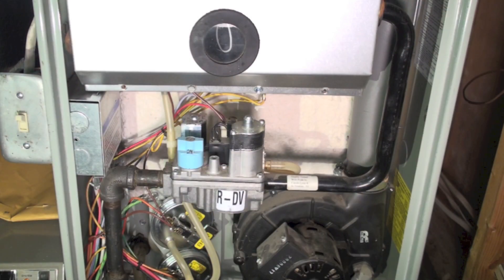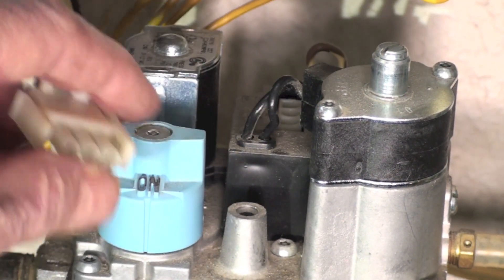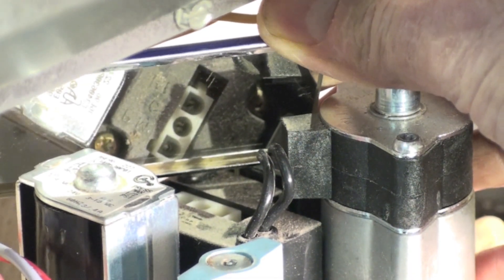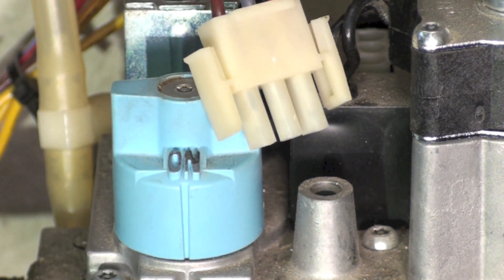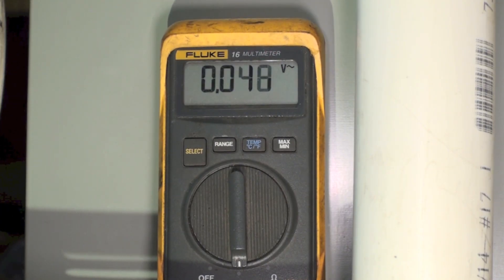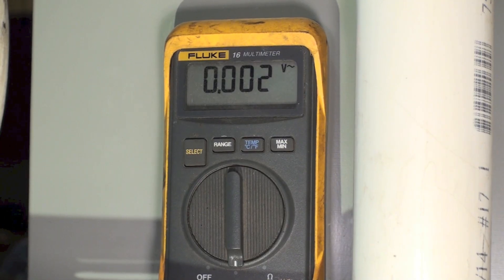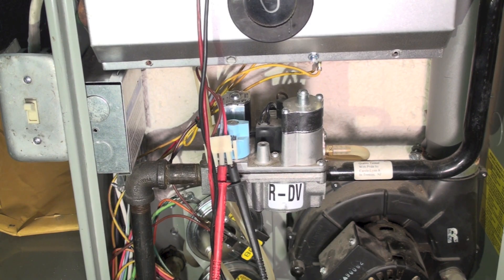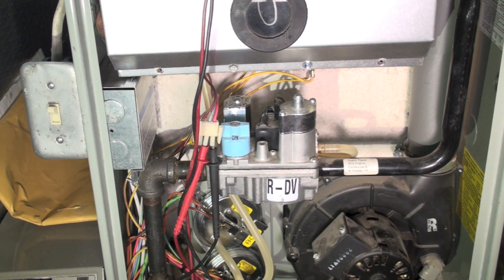Voltmeter check of the gas valve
This one shows how to do a voltmeter check of the gas valve.  This video is part of the heating and cooling series of training videos made to accompany my websites to pass on what I have learned in many years of service and repair. If you have suggestions or comments they are welcome.